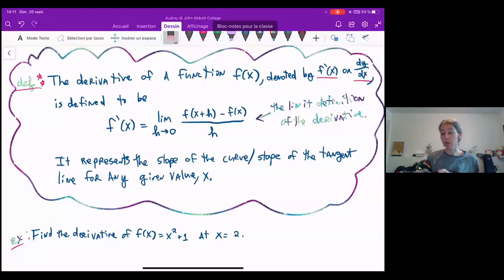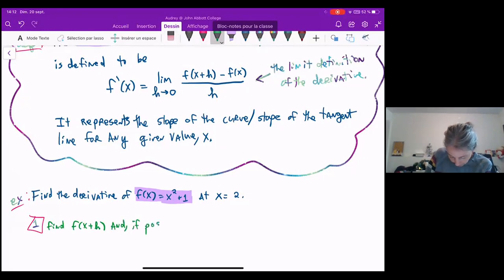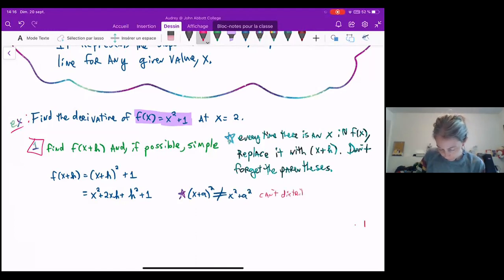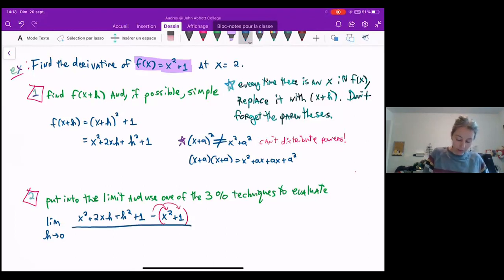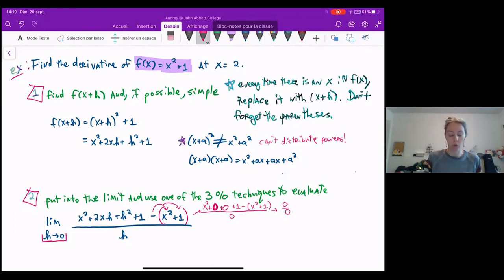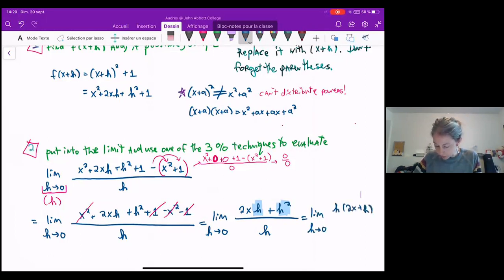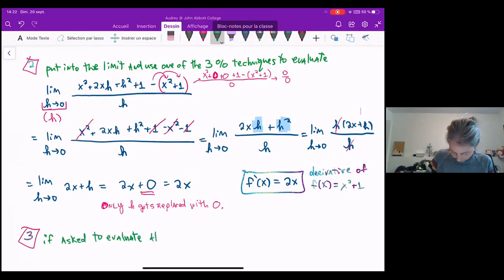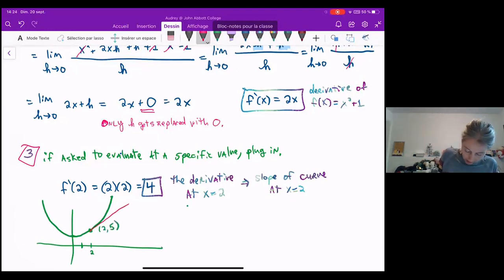Limit Definition of Derivative: Example 1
find the derivative of a polynomial function